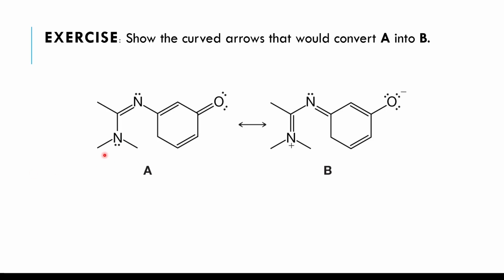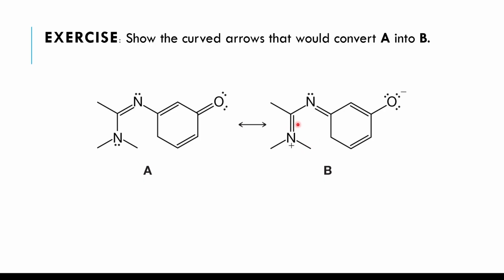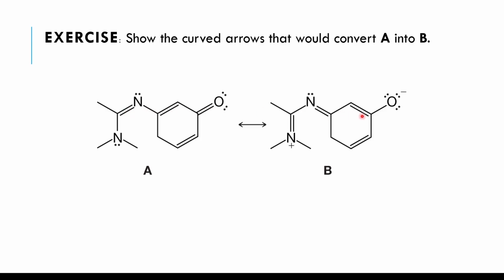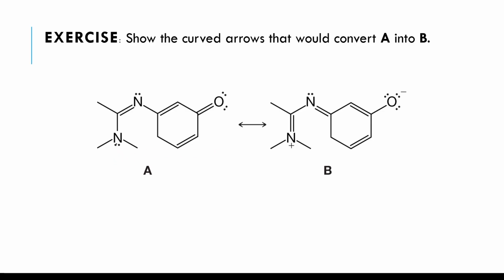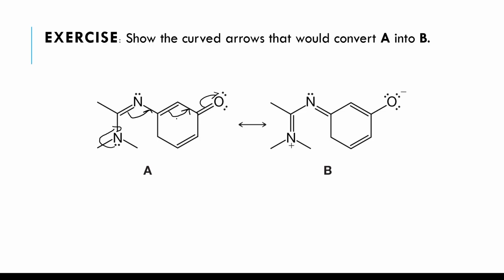Drawing Resonance Structures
Organic Chemistry Tutorial - Drawing Resonance Structures